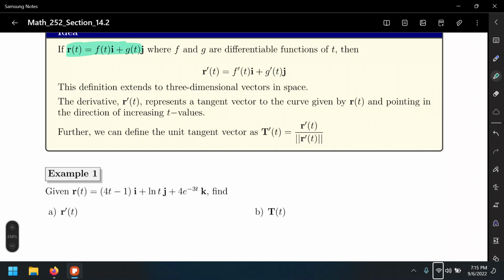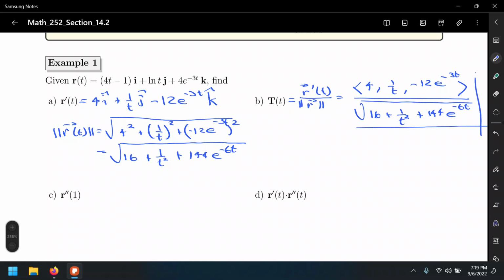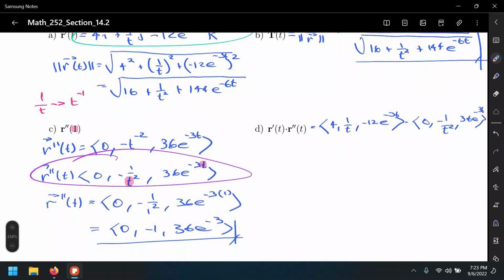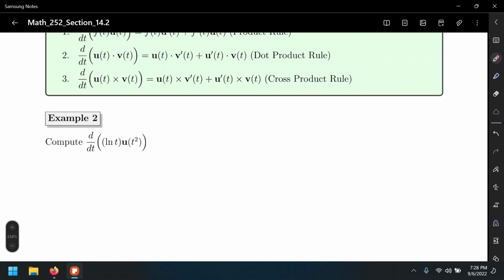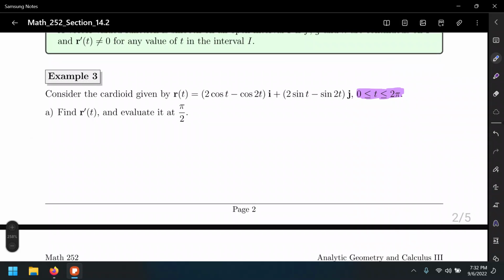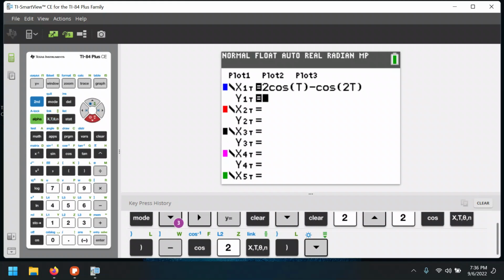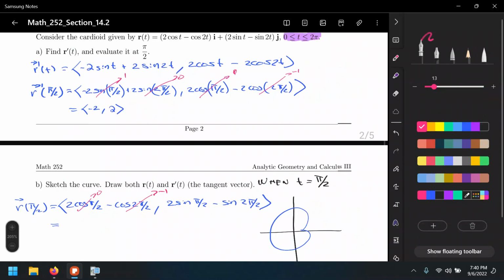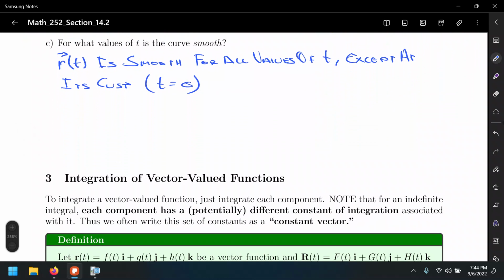Section 14.2 Calculus of Vector Valued Functions Part 1